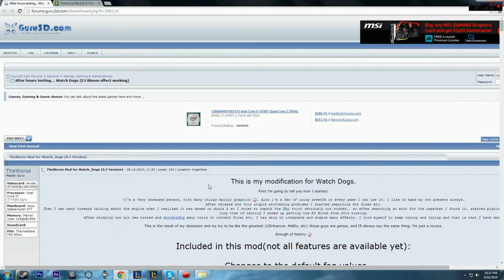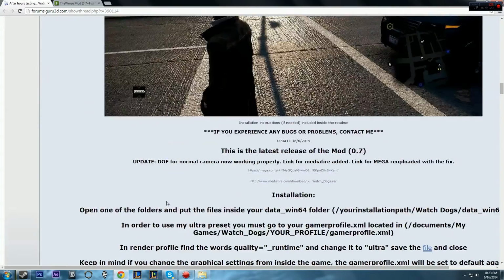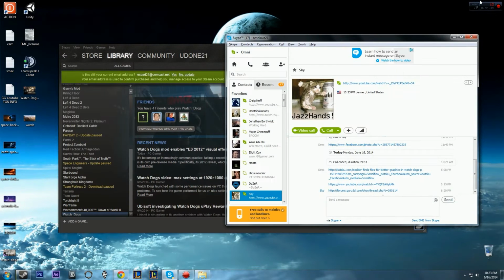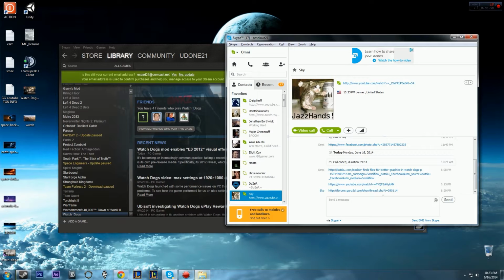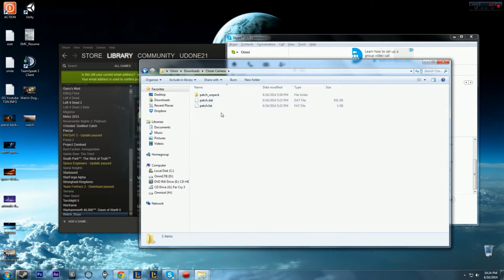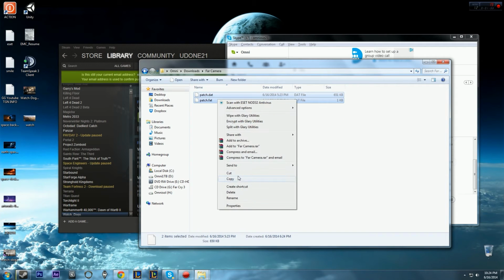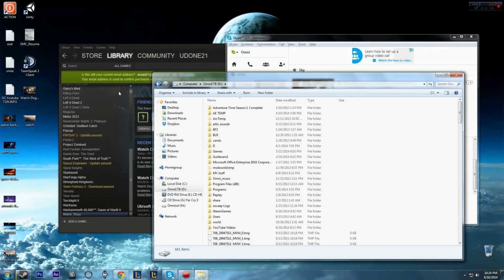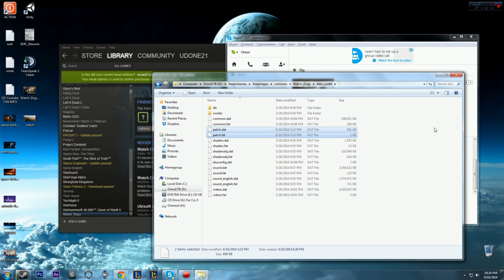Watch_Dogs Graphic Mod Installation Tutorial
Watch_Dogs: "E3 2013" Visual Effects Mod!